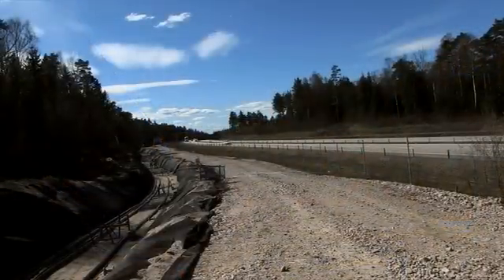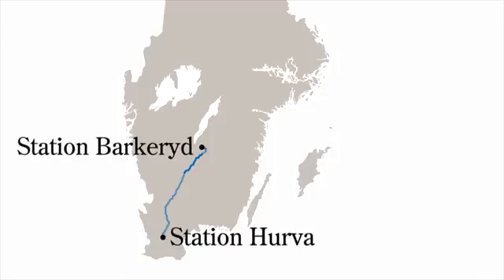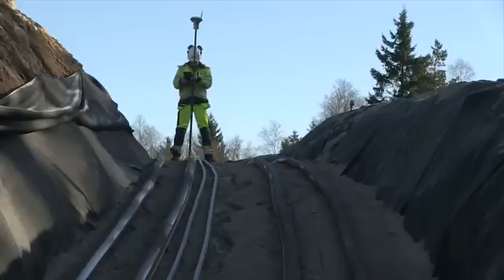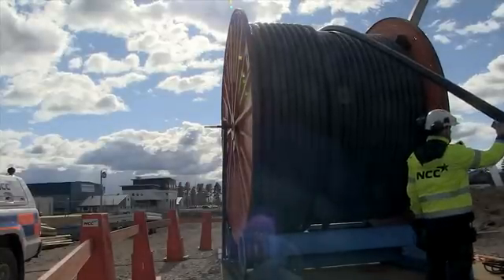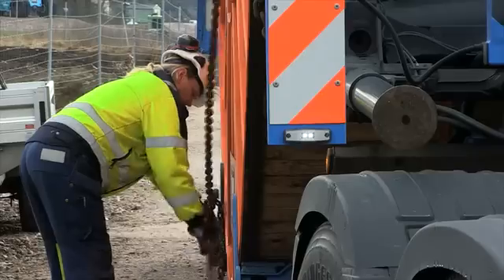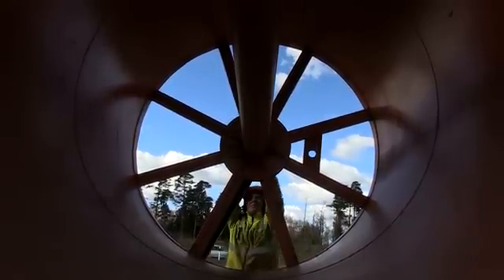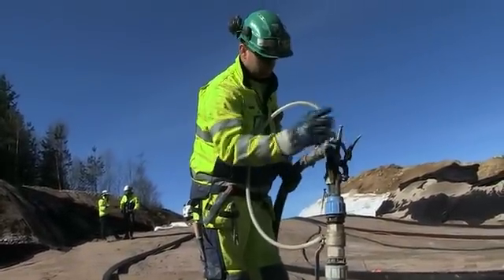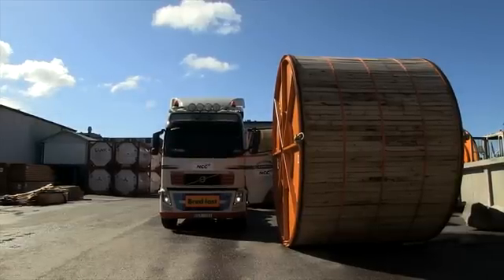NCC World champion in Cable installation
NCC was commissioned to install the underground power cables over a stretch of 190 km, between Hurva in Skåne and Barkeryd in Småland.
The task included the transport, extraction and installation [2014]